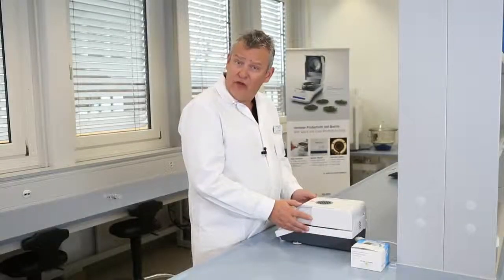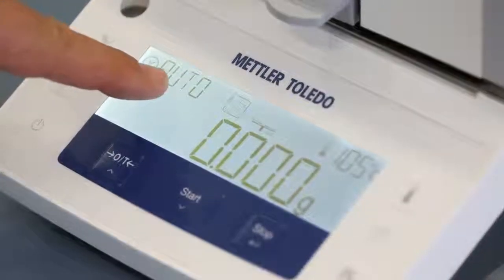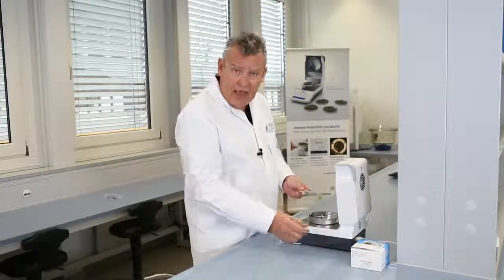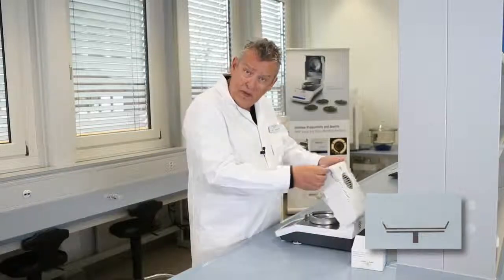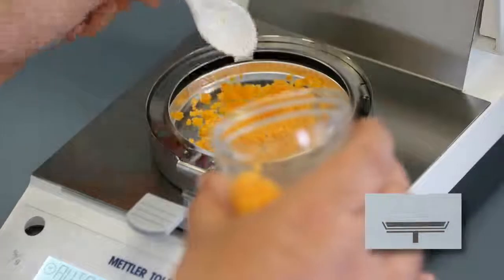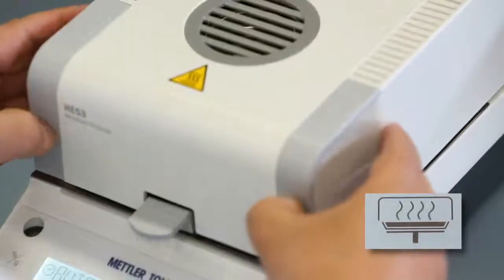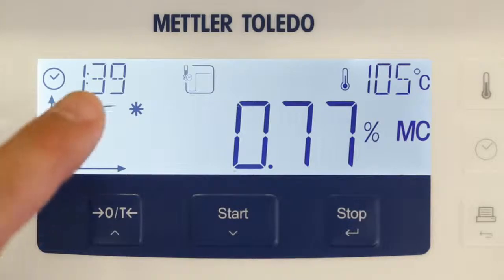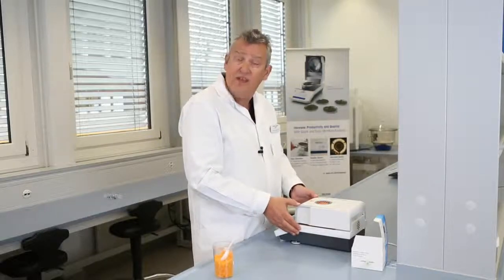Выполнение первого измерения на анализаторе влажности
Выполним первое измерение с помощью анализатора HE53. На дисплее видны параметры измерения, заданные производителем: температура сушки 105 градусов, стандартная программа сушки и автоматический критерий остановки.
На дисплее отображаются: текущее значение влагосодержания, время измерения, текущая температура сушки и индикатор выполнения.